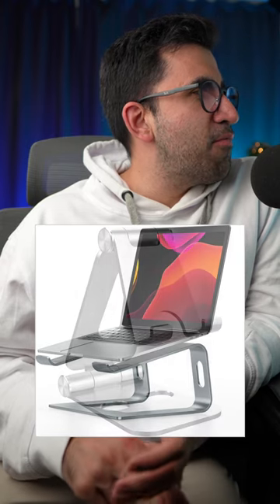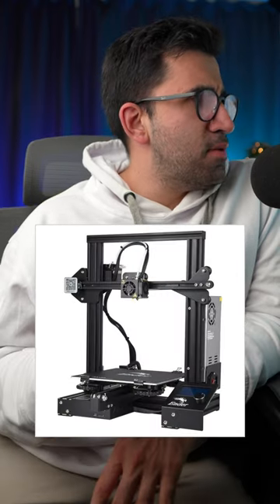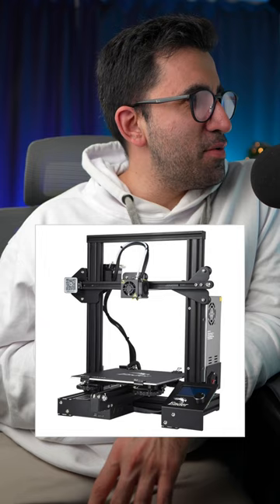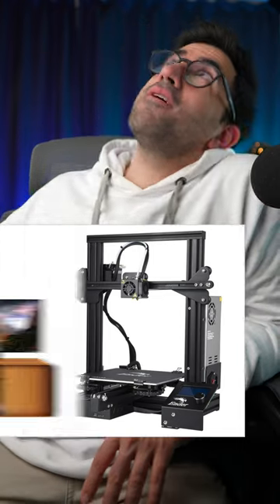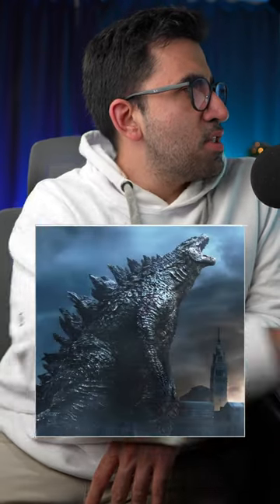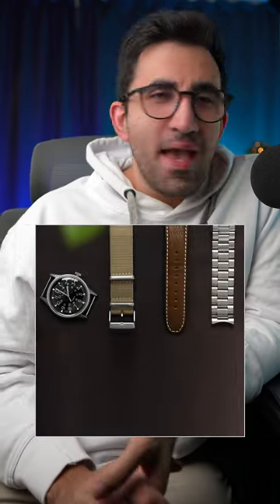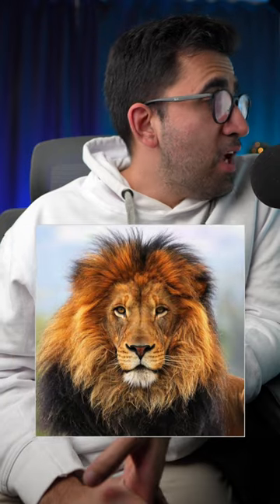What should I make next - Reading your comments